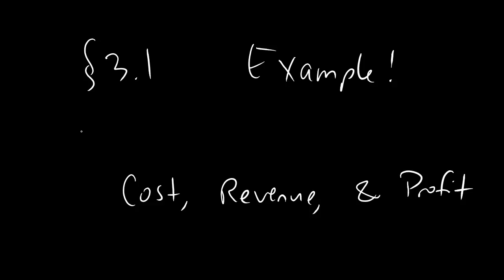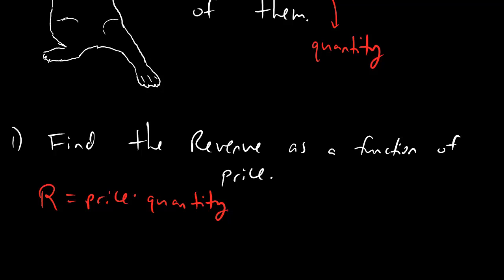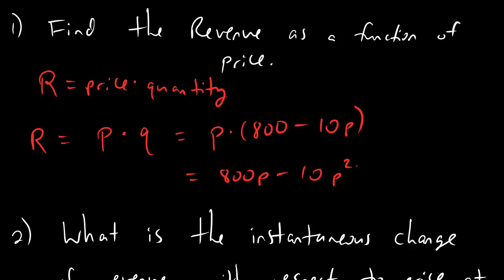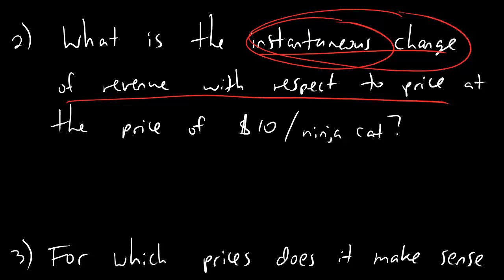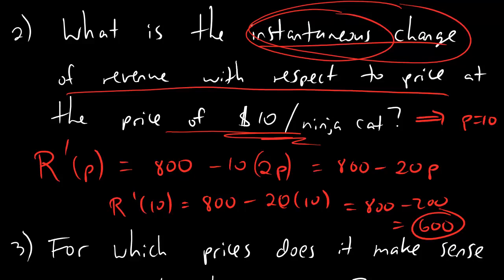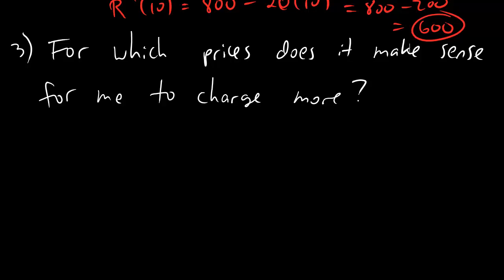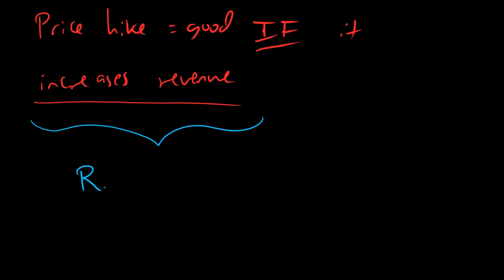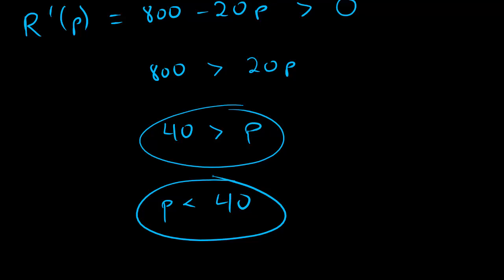3.1.4 - How to analyse a revenue function using the derivative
Finding the derivative of a revenue equation